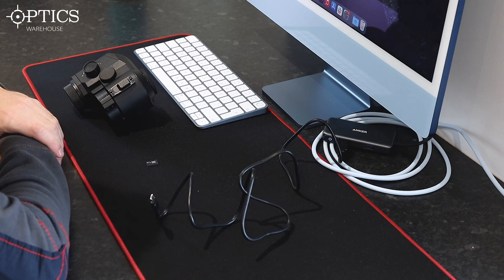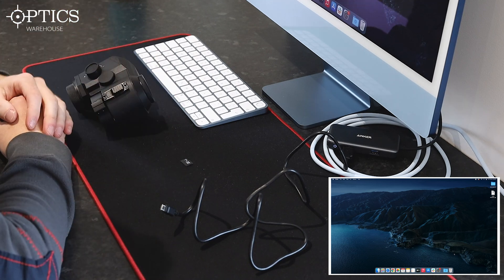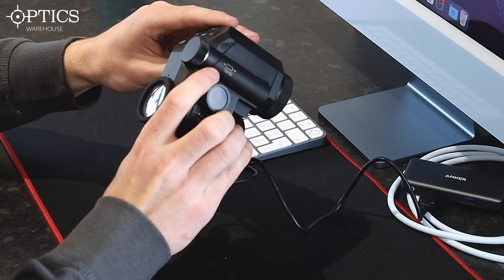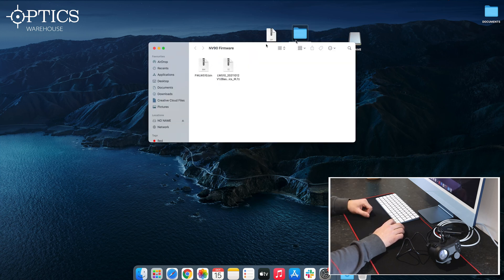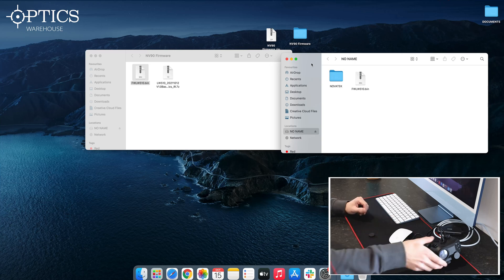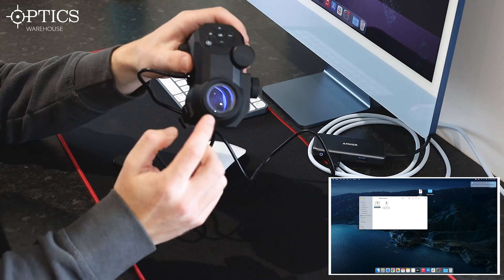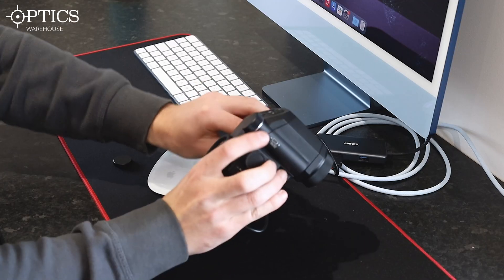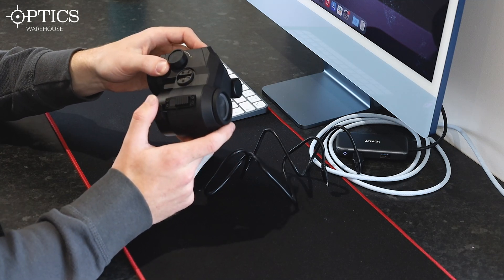HOW TO: BASE Optics NV90 Night Vision Rear Scope Add-On - New Firmware Update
BASE Optics NV90 Night Vision Rear Scope Add-On - Firmware Update

Join Optics Warehouse's resident Night Vision and Thermal expert, James McDermott, for a quick and simple tutorial on how to add the new firmware to your BASE Optics NV90.

The BASE Optics NV90 Night Vision Add-On is here to revolutionise the affordability of a quality Rear Night Vision Scope Add-On device.

Hitting a price point previously unseen by any other company on the market, the BASE Optics NV90 performs brilliantly for Air Rifle and Rimfire Shooters.